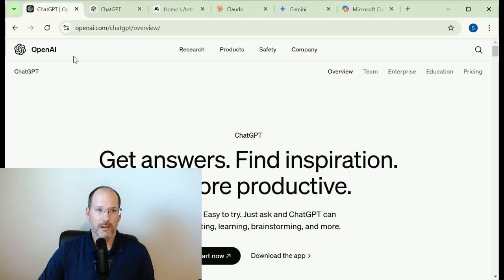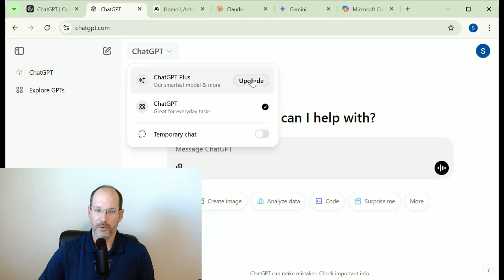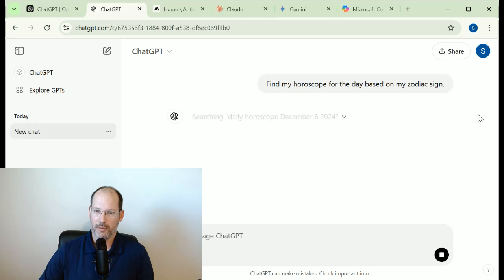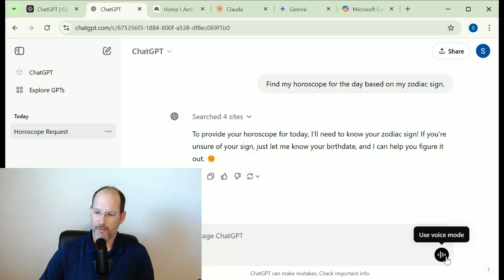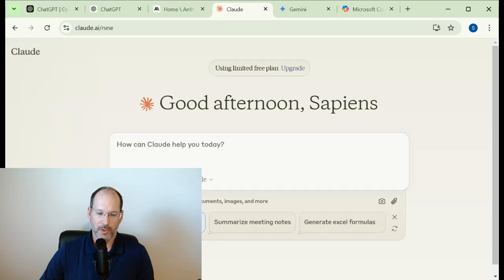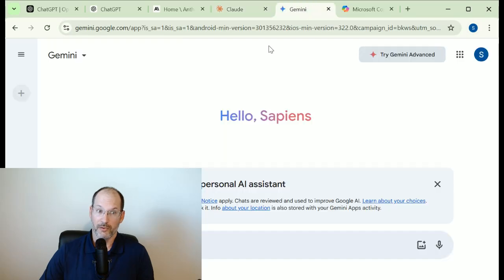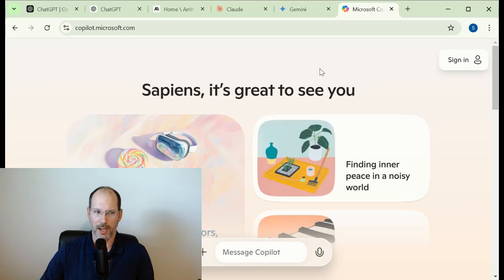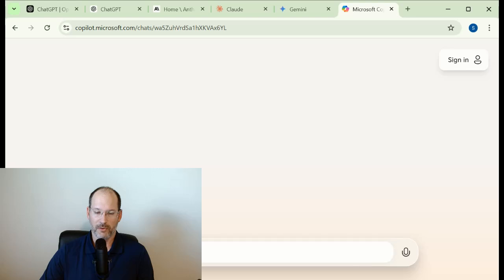Quick Overview of the Top 4 AI Chat Tools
In this episode, I provide an overview of the main four AI chat-based tools available in December 2024. These tools have revolutionized how we interact with technology, offering powerful conversational capabilities. We start with ChatGPT by OpenAI, the market leader with several model options and subscription plans. This tool gained massive popularity in 2023, and its flexibility—from simple, fast models to advanced ones for complex tasks—makes it a standout choice. You can use it directly through the web, apps, or even integrated accounts like Google. Features like voice mode and file attachment enhance its usability, and its responsive interface ensures a seamless experience.

Next, I discuss Claude by Anthropic, a competitor founded by former OpenAI team members. Claude provides many features similar to ChatGPT, including app and browser support, free and premium versions, and integration with Google accounts. It's a formidable tool, neck and neck with ChatGPT in the race to innovate AI chat capabilities. Google’s Gemini follows, offering advanced AI features under the new branding (formerly Bard). Like its rivals, it’s accessible through Google accounts and supports premium upgrades, although its outputs may vary due to unique model training. Lastly, I cover Microsoft’s Copilot, which benefits from Microsoft’s collaboration with OpenAI. Copilot integrates seamlessly into Microsoft’s ecosystem, making it a great choice for users already tied into their tools like Office.

This video aims to help you explore these top AI chat tools and understand their unique strengths. Whether you're a beginner or a tech enthusiast, these tools offer immense possibilities for productivity, creativity, and more.